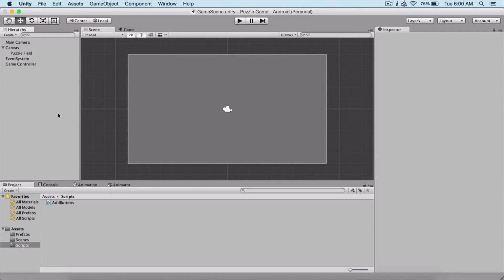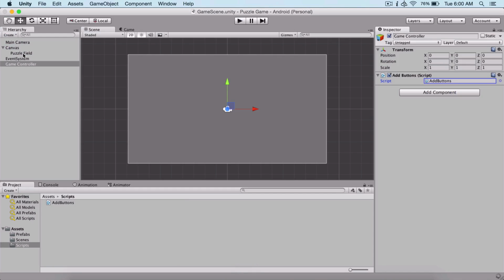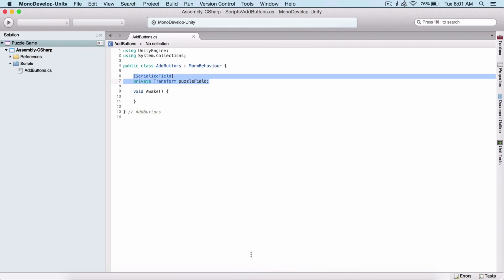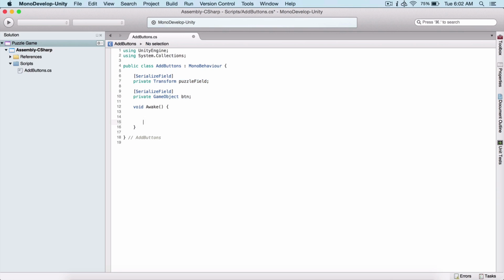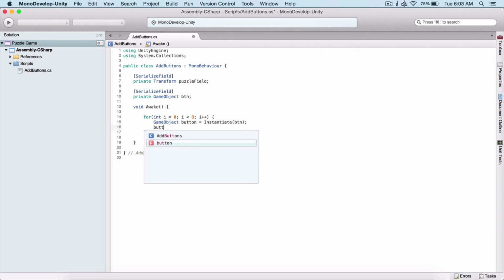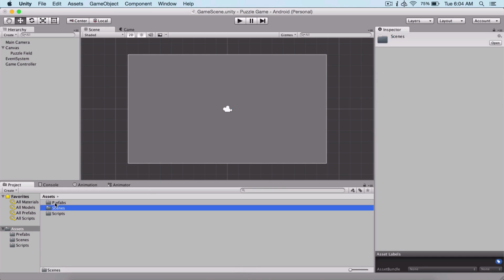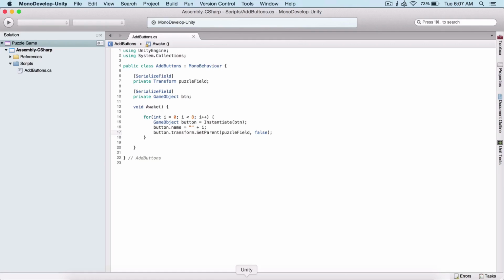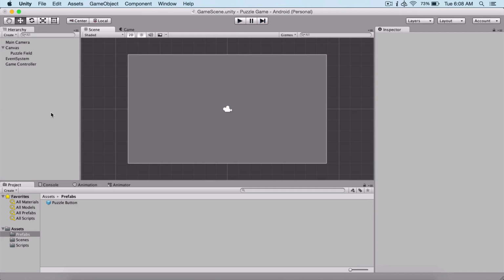Unity Memory Game Tutorial - 2 - Laying Out Memory Buttons - Memory Game In Unity